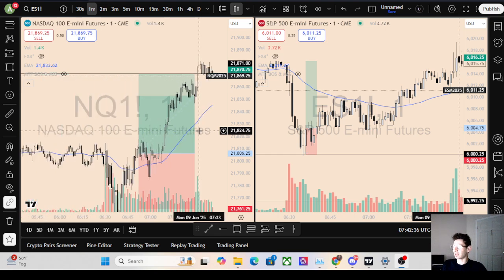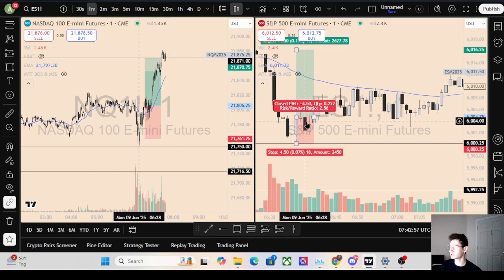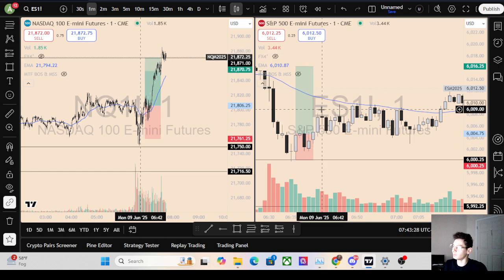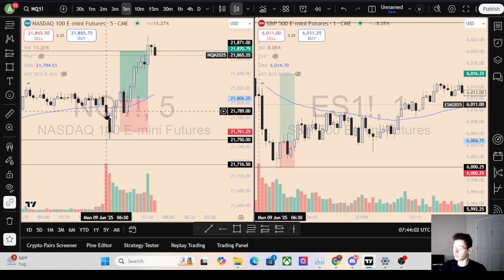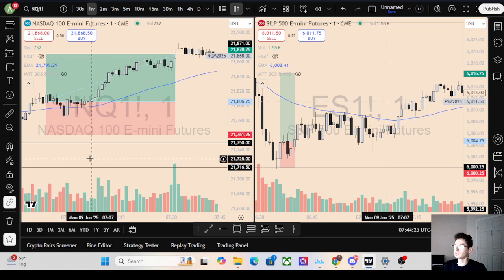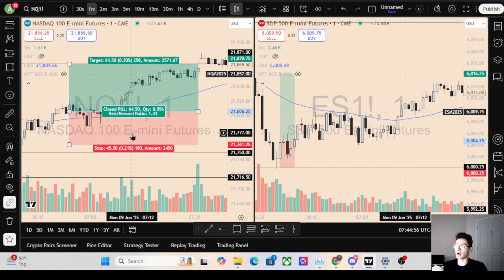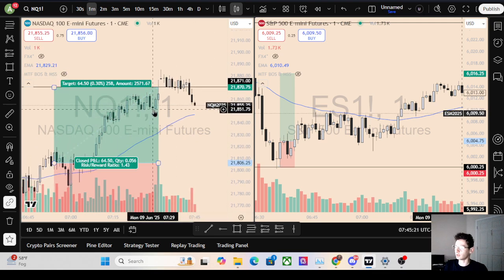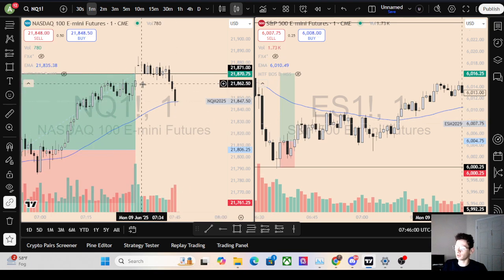DAY 4 - EVALUATION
None of what is presented here is financial advice. All contents in this video is for journaling purposes and self discipline.